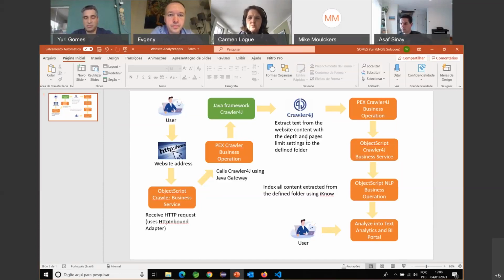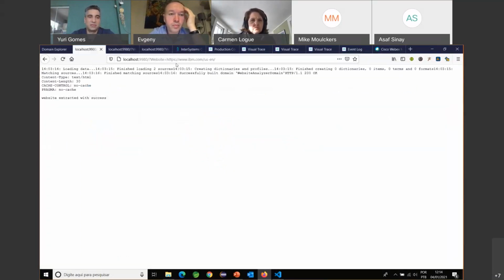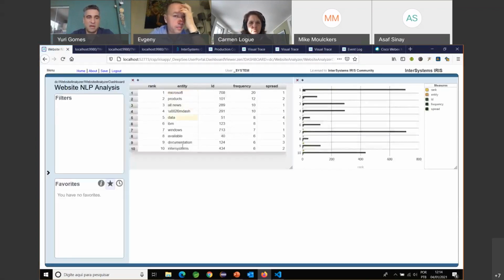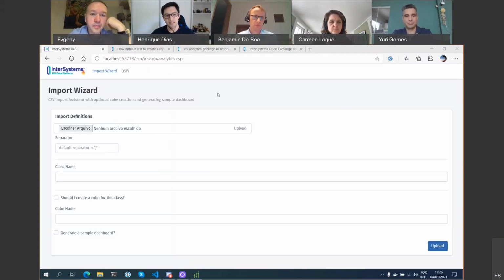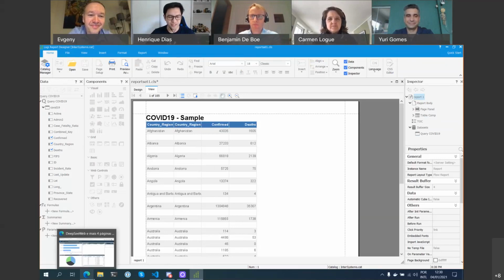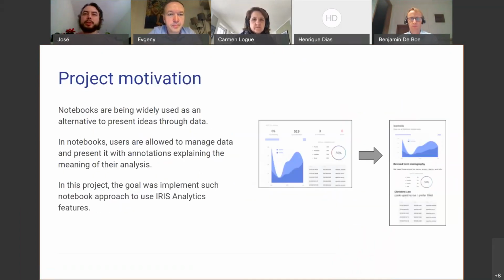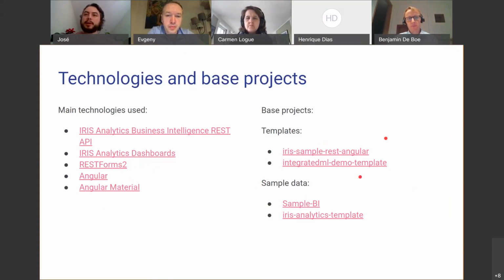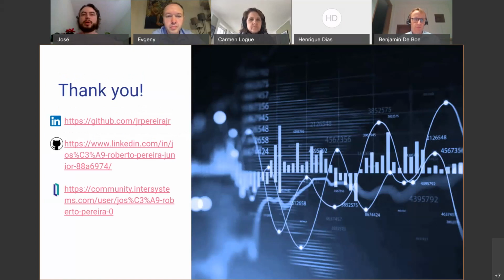Online Meetup with the InterSystems Analytics Contest Winners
This video is a virtual Meetup with the winners of the InterSystems Analytics programming contest.

0:00 - Evgeny Shvarov, InterSystems Developer Ecosystem Manager
02:53 - Carmen Logue, InterSystems Product Manager - Analytics and AI

3:40 - Yuri Marx Gomes, Software Architect at YM Consulting
4:14 - website-analyzer

21:46 -Henrique Gonçalves Dias, System Management Specialist / Database Administrator, San Paulo Federal Court
22:20 - iris-analytics-package

34:26 - José Roberto Pereira Jr , Business Intelligence Developer at Shift Consultoria e Sistemas Ltda
34:50 - iris-analytics-notebook